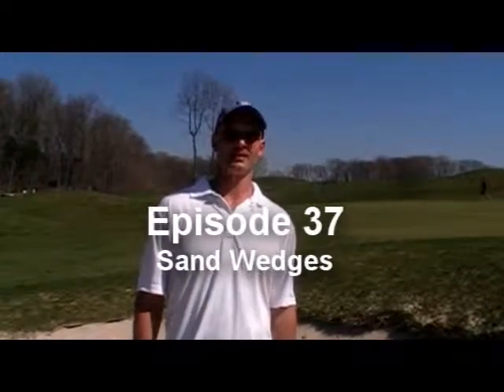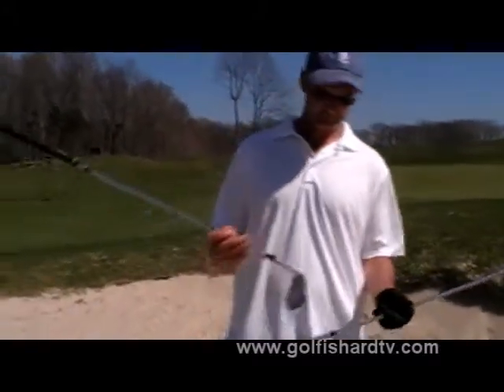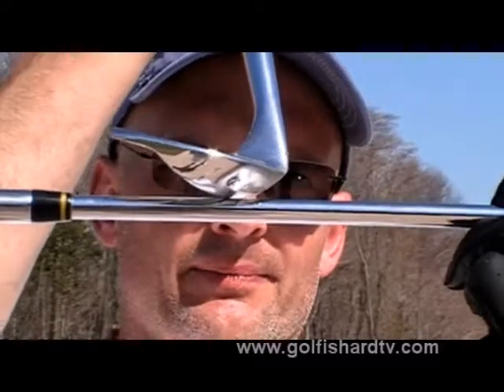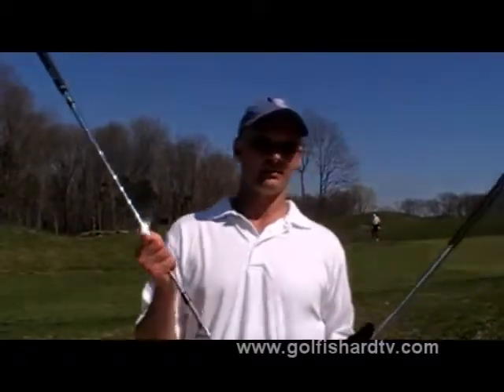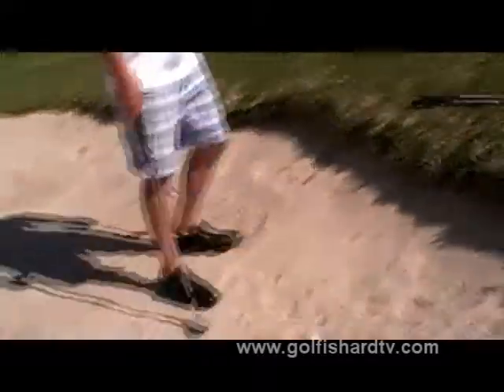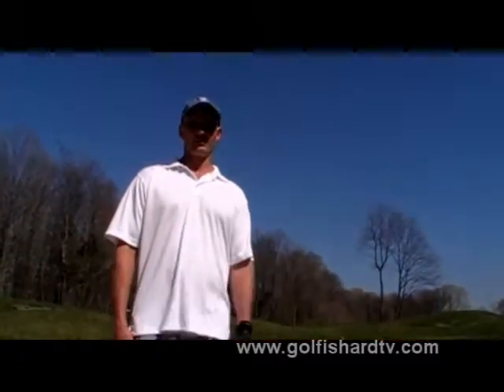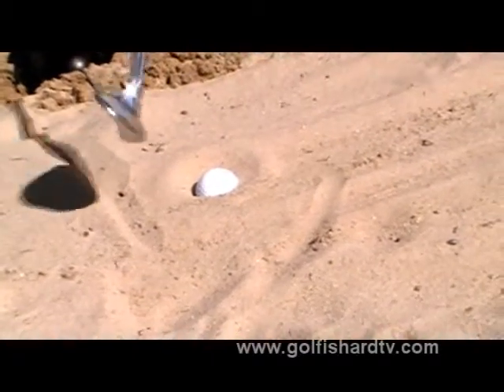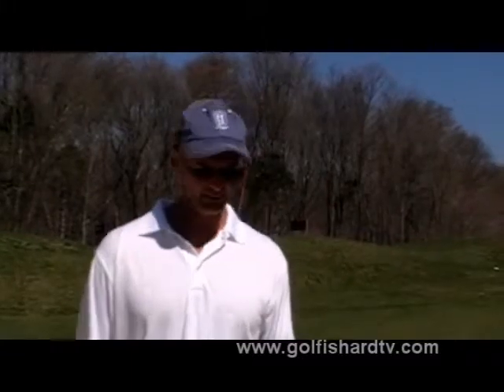Golf is Hard TV - Episode 37 - Sand Wedges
Learn all about the Sand Wedge as Coach Dave talks about bounce, moving dirt and lots more. Golf is Hard TV episode 37 is all about the sand wedge!